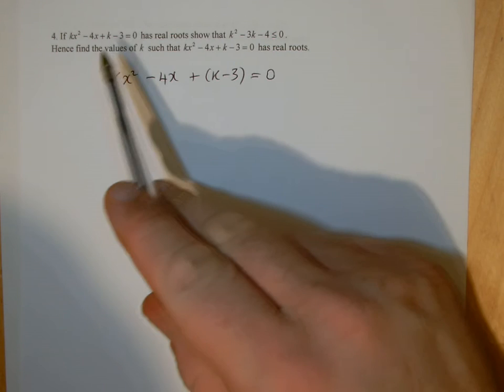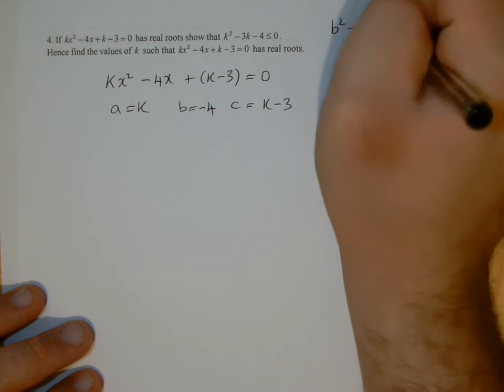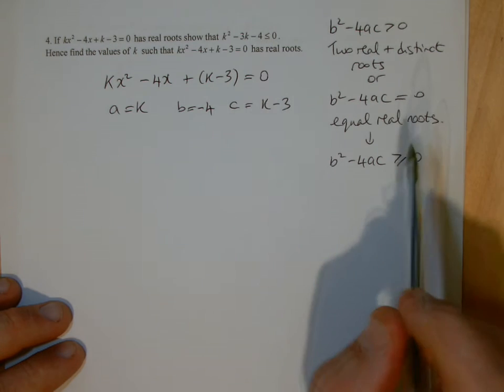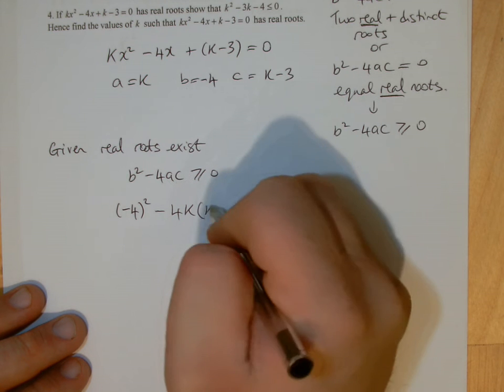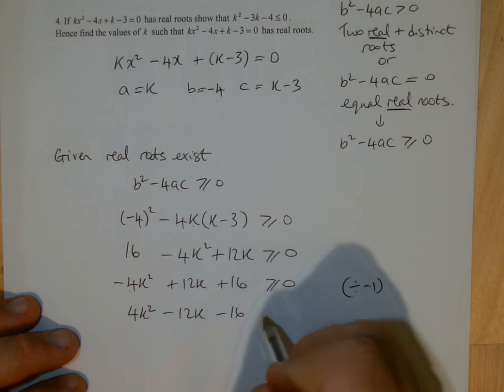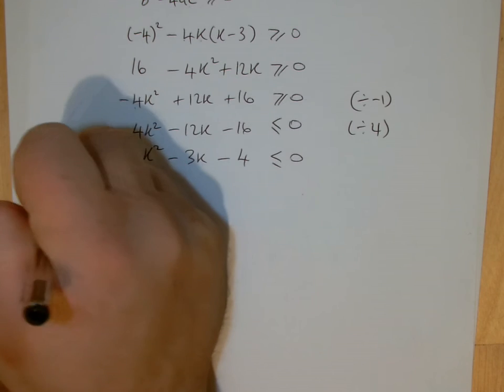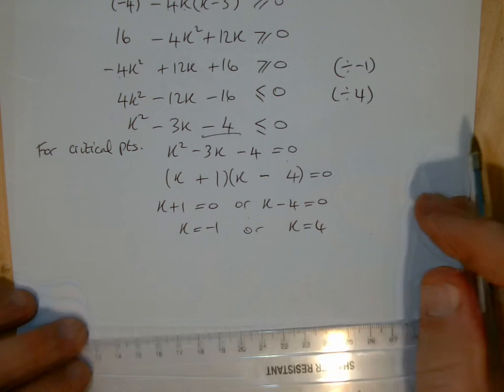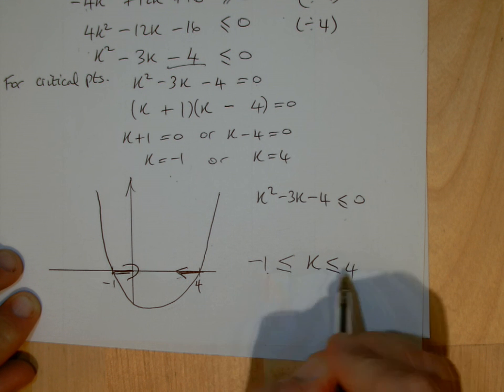5 NATURE OF ROOTS EXAMPLE